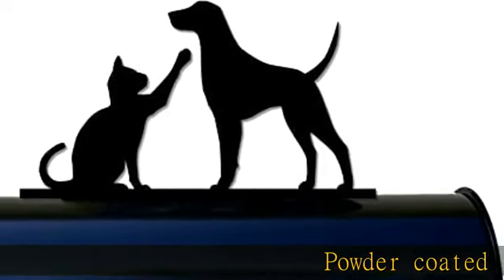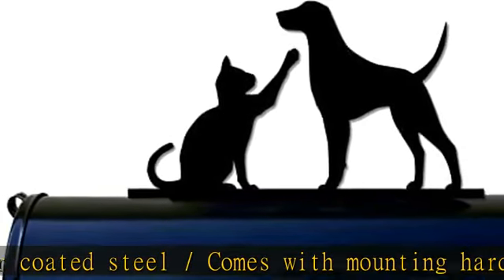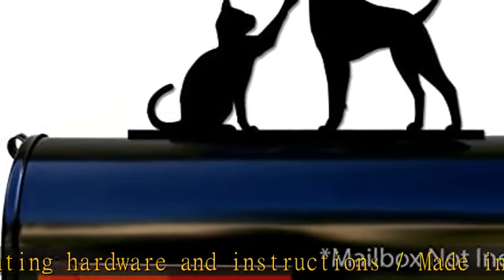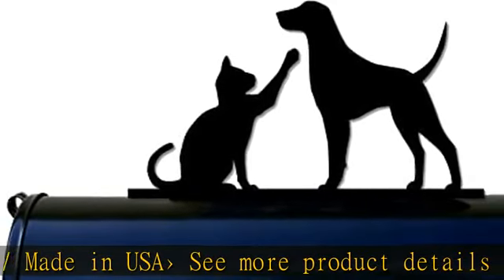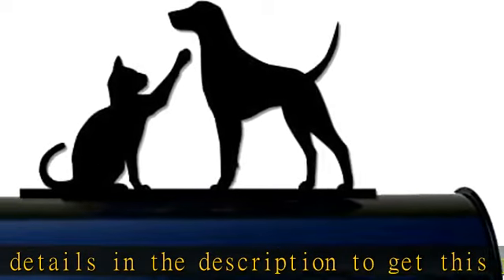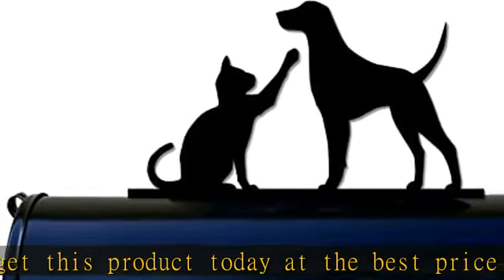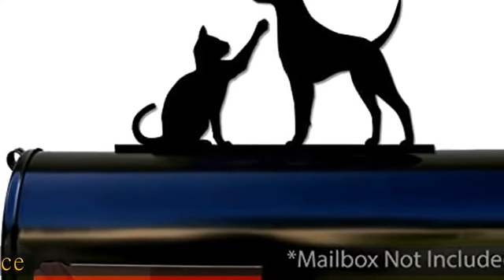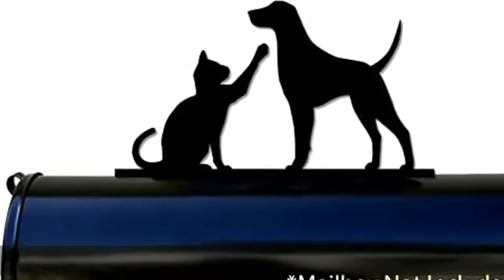Cat and Dog Playing Mailbox Topper/Sign/Mail Box